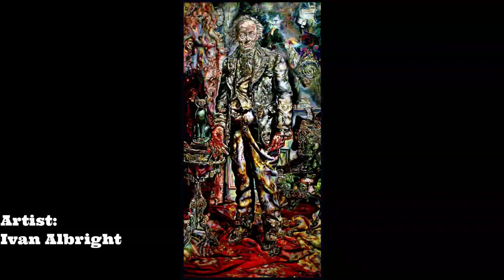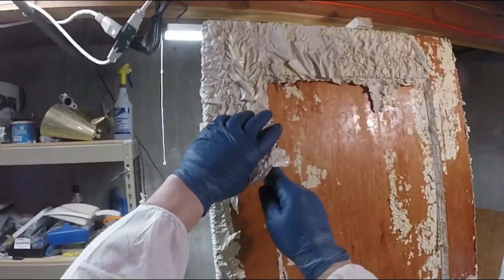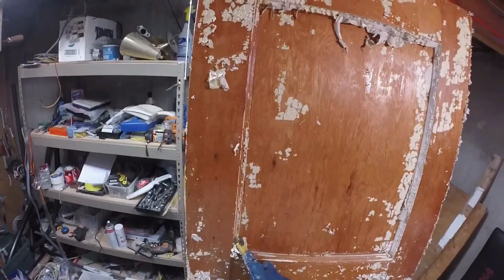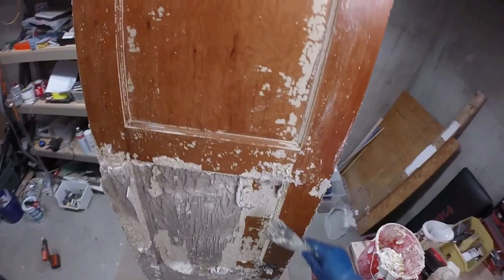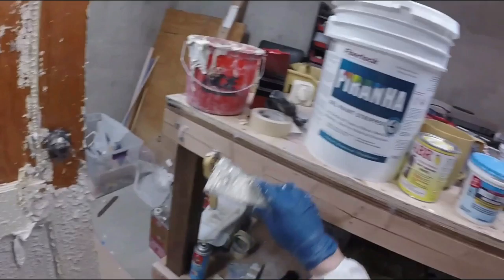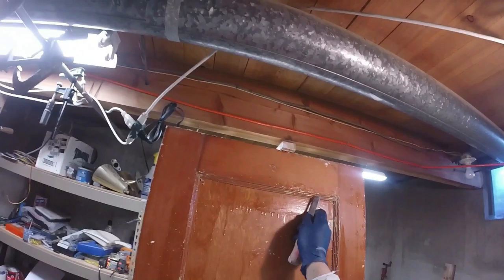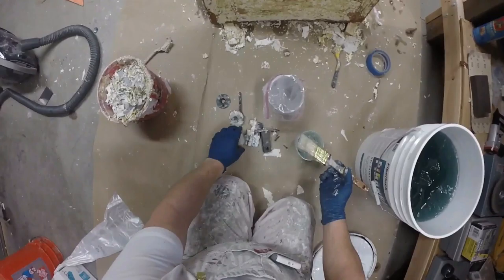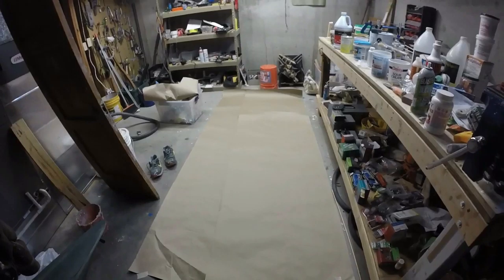Part 2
Poseidon Painting Co. LLC Richland, WA. tests 5 paint strippers, abating lead based paint, during the restoration of a 70 year old Letter Home interior door.